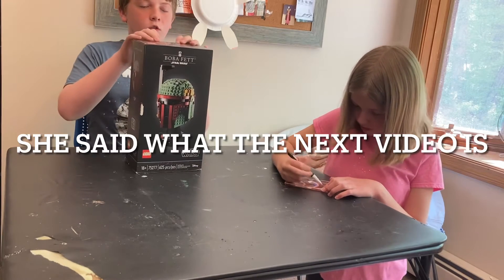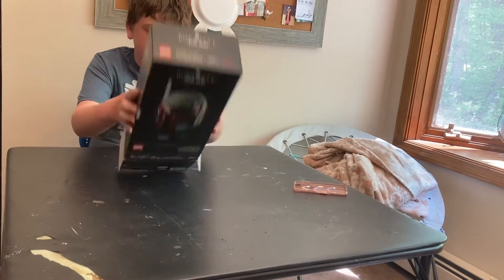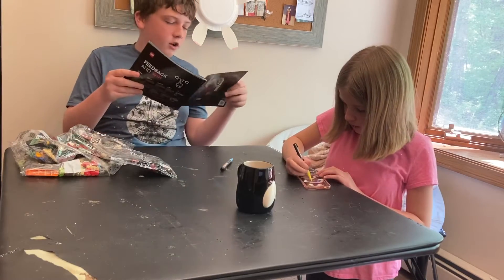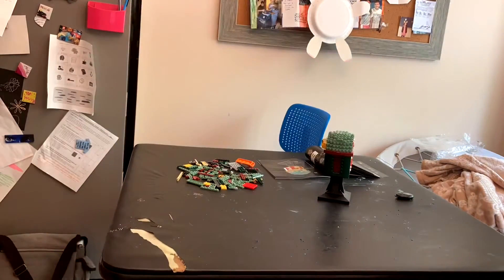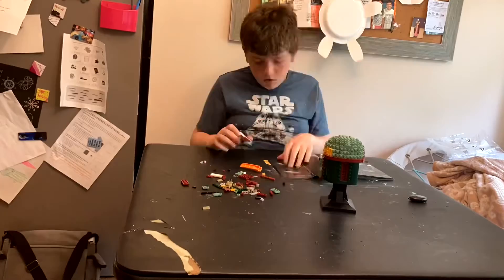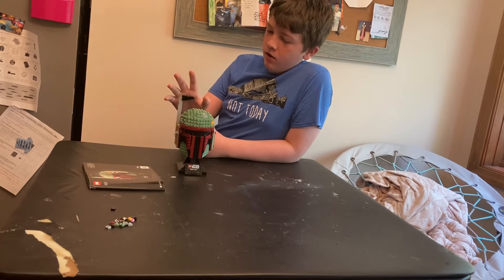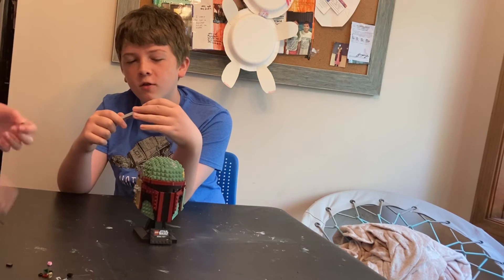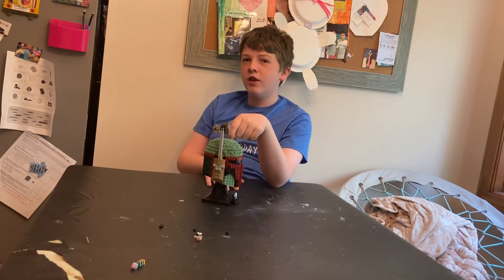Lego Star Wars Boba Fett Helmet Speed Build